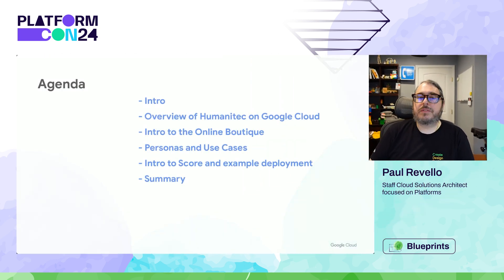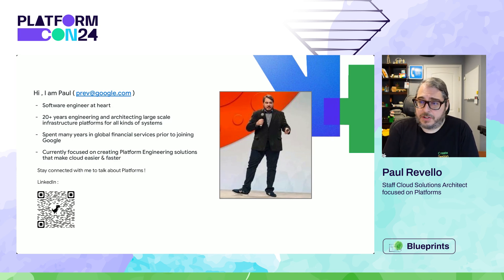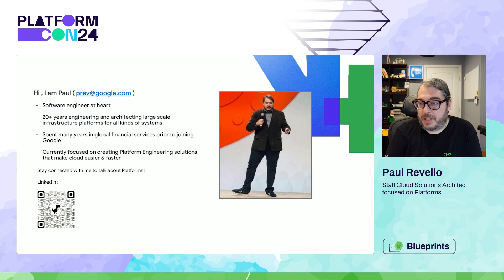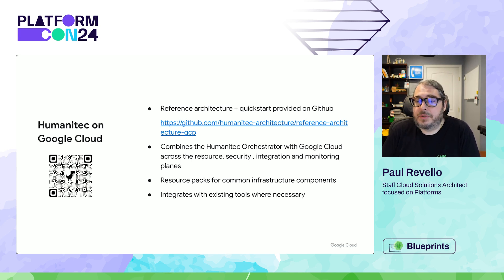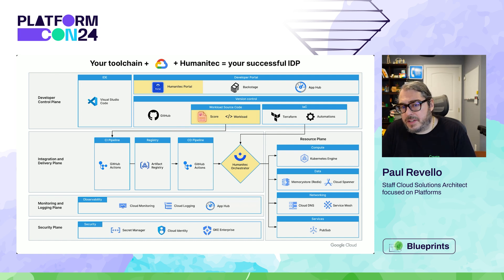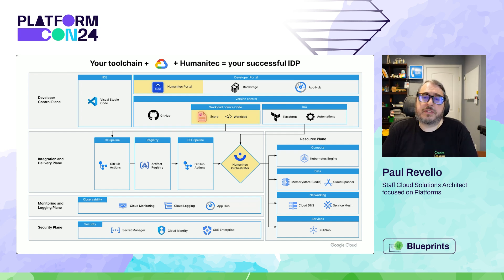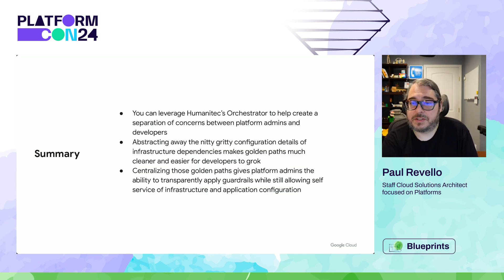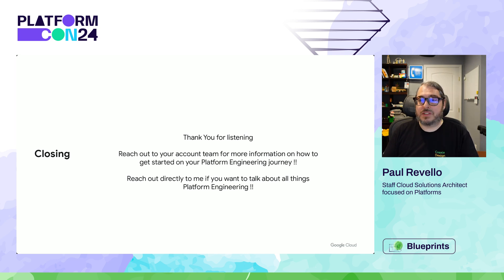Platform Engineering in action with Google Cloud and Humanitec - Paul Revello | PlatformCon 2024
This session will discuss the Humanitec reference architecture for Google Cloud and demonstrate how it enables different personas to take advantage of some core platform engineering concepts.

Developers and platform engineers are trying to solve two different sets of user journeys with their platforms. At a high level, we can break that down into the following: Developers want a way to define their workloads simply so they can be deployed and tracked via an Internal Developer Platform. Platform engineers want to ensure governance while providing those capabilities to developers. This talk will discuss the Humanitec reference architecture for Google Cloud and demonstrate how it enables different personas to solve these challenges and take advantage of some core platform engineering concepts.